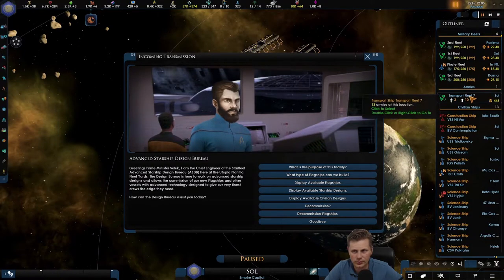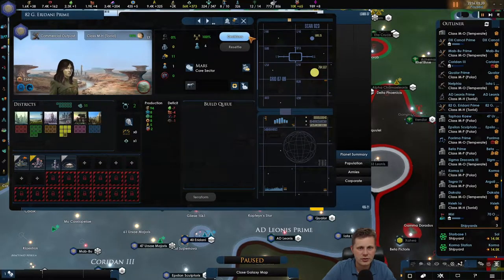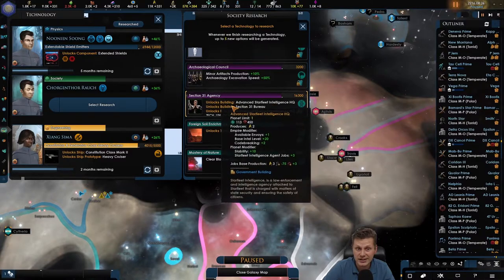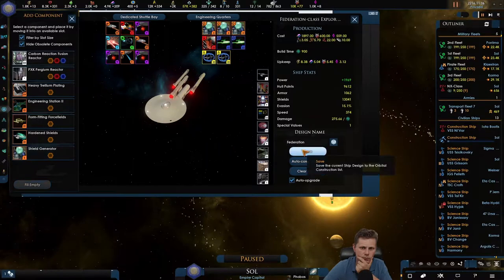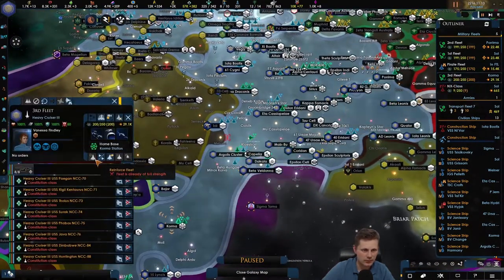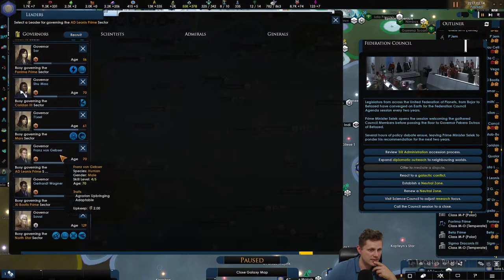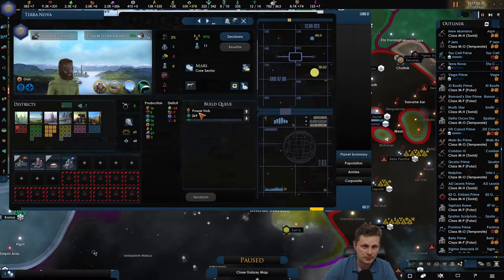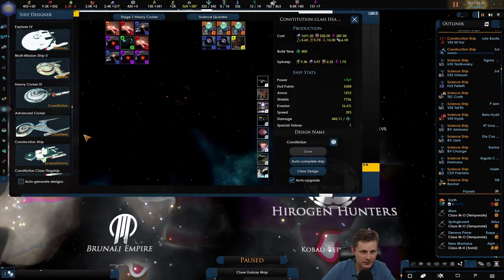[26] Constitution class - Star Trek New Horizons 3.0 - United Earth